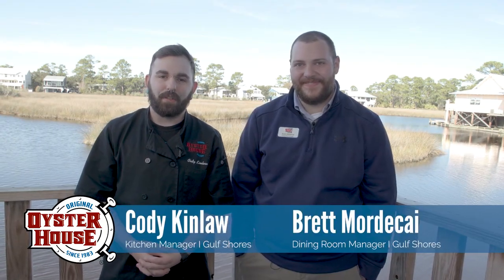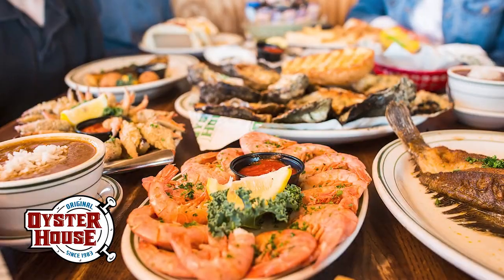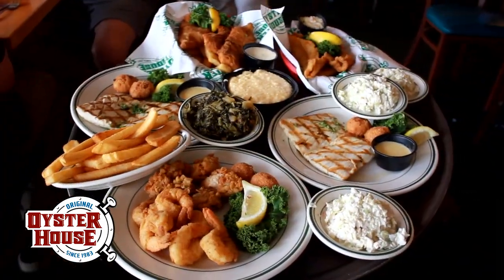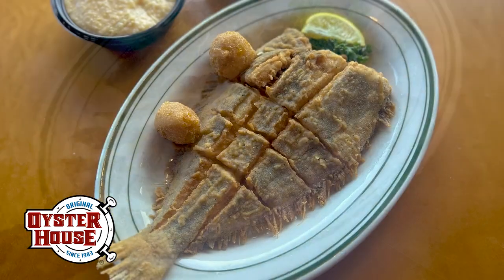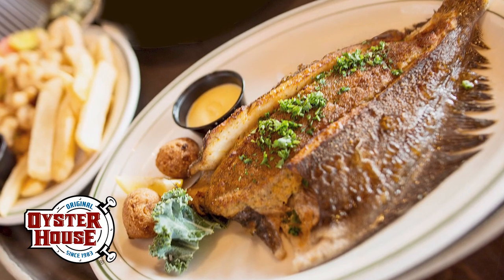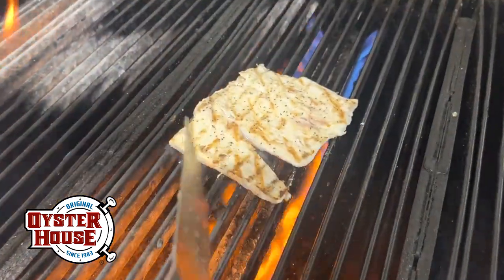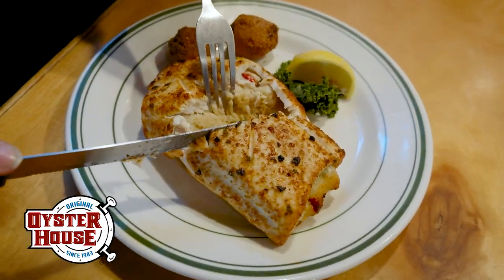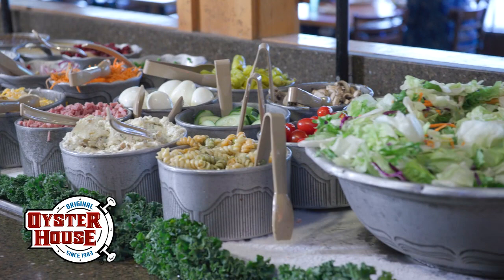Oyster Shucking Minute | Lenten Traditions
For 40 years, the Original Oyster House has been serving up signature seafood dishes, Southern hospitality and a fresh daily salad bar.
For all our meatless Friday folks, we wanted to spotlight some Lenten traditions worth trying. One of our best signature entrees has to include our Whole Flounder. Whole Flounder can be prepared fried, broiled, blackened or stuffed with crab meat dressing  and a side of hollandaise.

Another great choice is our daily Mahi catch. Mahi is lean, sweet and a mild fish. It’s is not only delicious, it’s versatile. It’s firm steak is great grilled, blackened, broiled or stuffed with Florentine stuffing or crab meat dressing.

And don’t forget our fried flounder n creamy cheese grits. All entrees are served with a choice of 2 sides. You can also add on a salad bar.